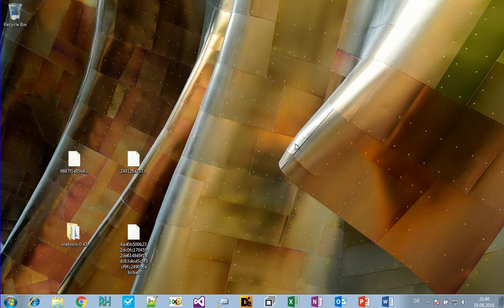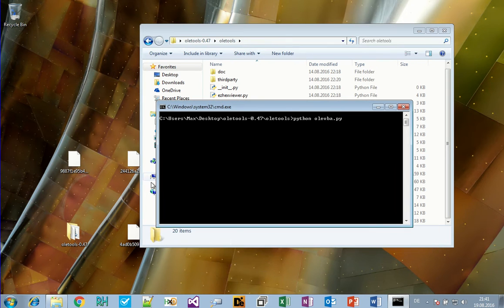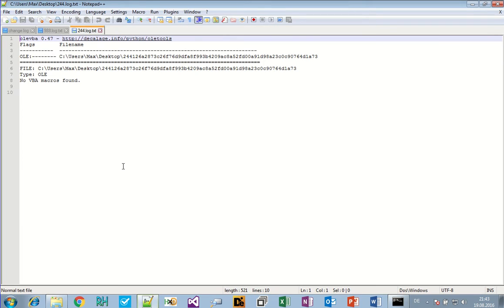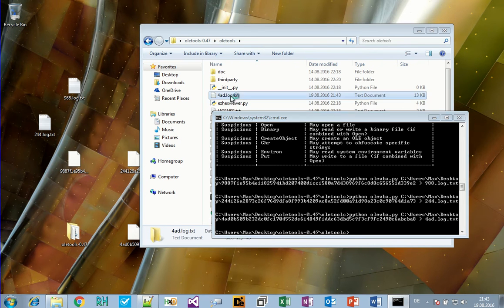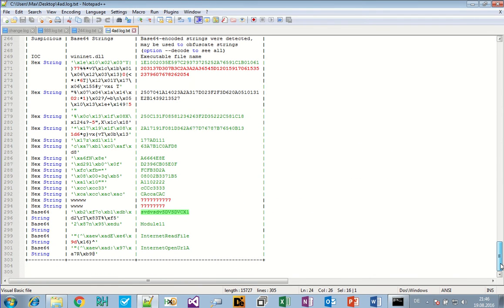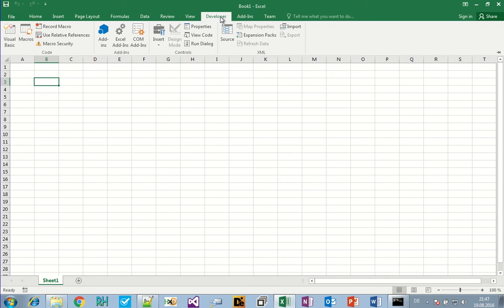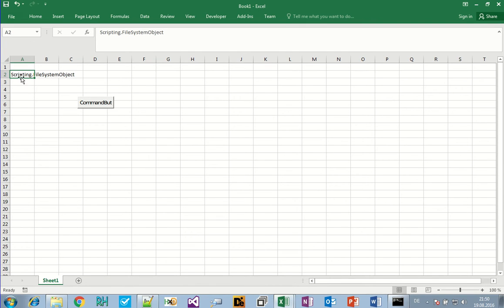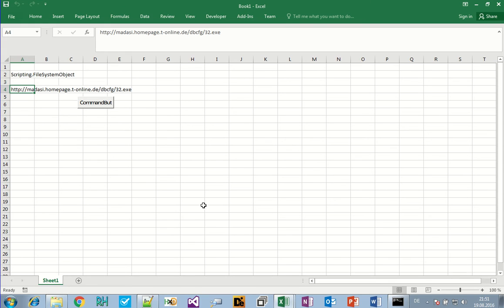Malware Analysis - Macro Malware Analysis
Macro extraction and deobfuscation using oletools and MS Excel.

Sample1: 4ad0b509b232dc0fc1704552de614849f1ddc63dbd5c9f3cf9fc2490c6abcba8
Sample2: 9887f1e95b4e11825941bd207400d1cc1580a7d438969f6c8d8c656551d339e2
Sample3: 244126a2873c26f76d9dfa8f993b4209ac8a52fd00a91d98a23c0c90764d1a73